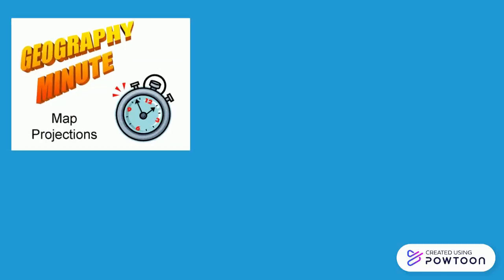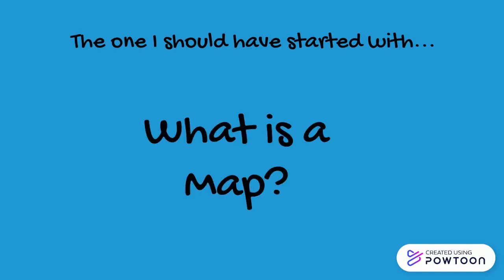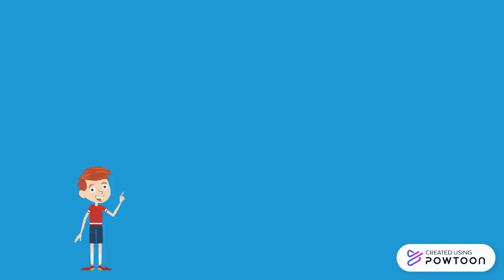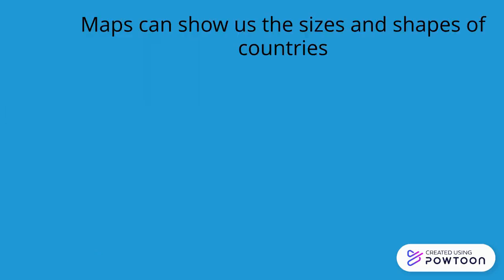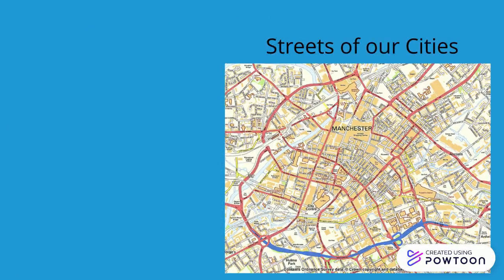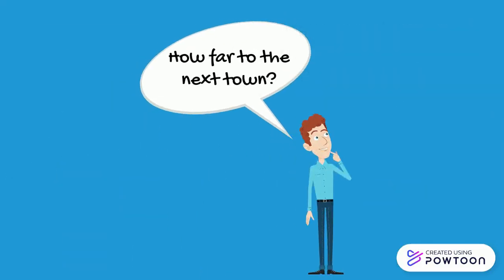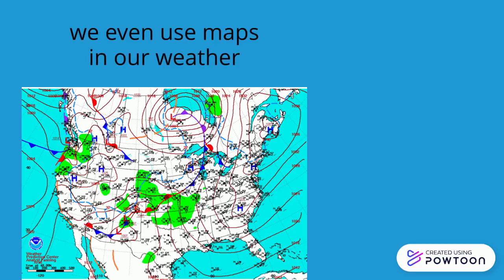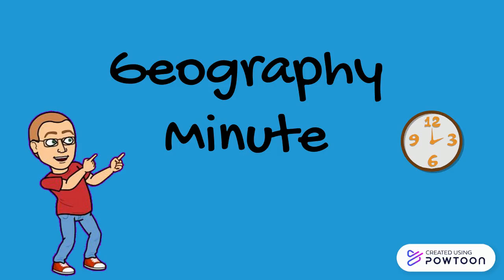What is a Map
I have done other videos about a map, but this should have been the video I started with. What is A Map?